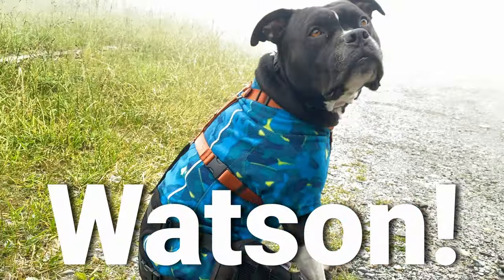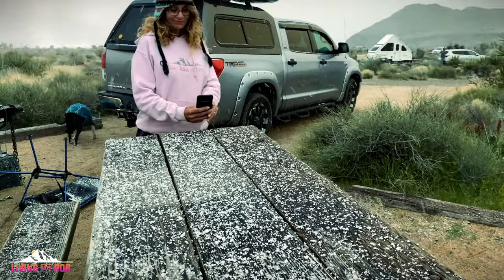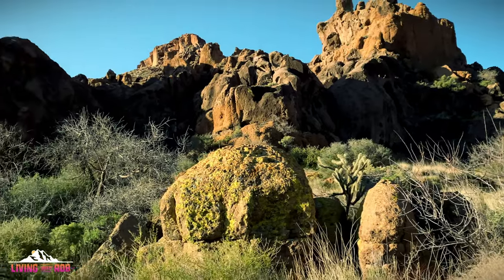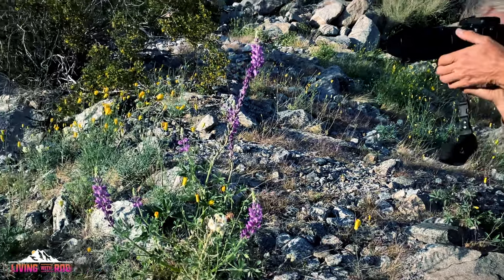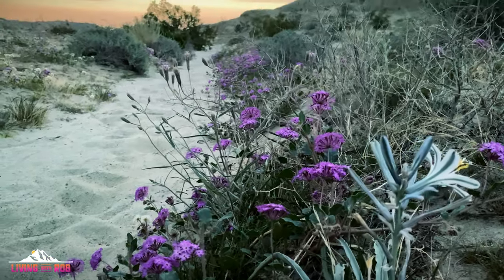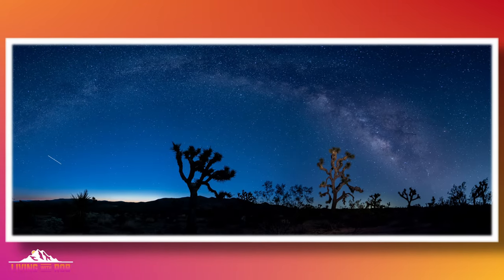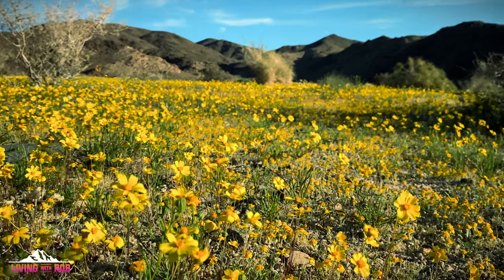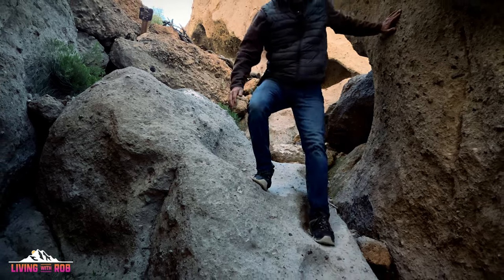CAPTURING THE ESSENCE OF SPRING in the Mojave Desert~ Wildflowers & Milky Way 📸 🌼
Today's Video brings you and update from the Mojave Desert in California.  We will update you on the past weeks desert wildflower photography adventures. 🏜️

😎Find Rob and Joelle on Social Media😎

Check out Rob's 2nd Channel on Youtube @robsreelamerica

About: In today's video I am providing an update from our road trip across America.  I am going over and talking about some places we have recently visited to do some epic desert wildflower photography.  We will show you some from the Anza Borrego Desert State Park along with the Twenty Nine Palms desert and the Joshua Tree National park area.  We spent some time in the Mojave National Preserve in the Hole in the Wall campground and it was a wonderful time in the desert.  From here, we head to the Death Valley area and hope to share some more of the adventure with you.

00:00 Introduction
03:23 Hole in the Wall Campground
05:10 Anza Borrego Desert State Park
05:48 The Desert Lilies
06:22 Henderson Canyon
07:17 Coyote Canyon
08:21 Grapevine Canyon
08:55 Arroyo Solado Campsite
10:27 Twenty Nine Palms
11:13 Milky Way Photography
12:07 Barker Dam Photography
13:08 Sunrise over the Cholla Cactus
13:58 Wildflowers in Joshua Tree
14:42 O'Neill County Park
15:22 Huntington Beach CA
15:49 More on Hole in the Wall
17:11 Photography Slide Show